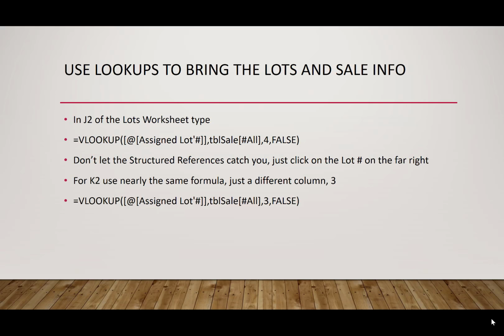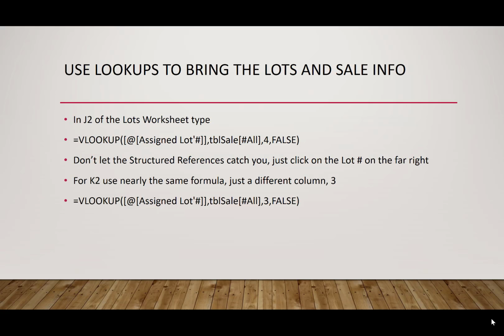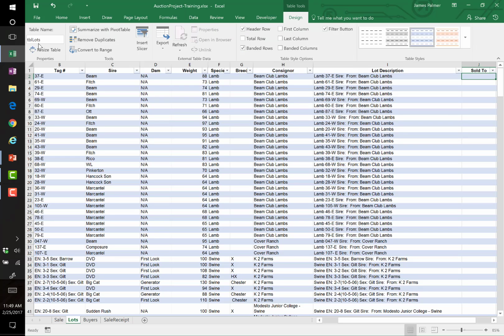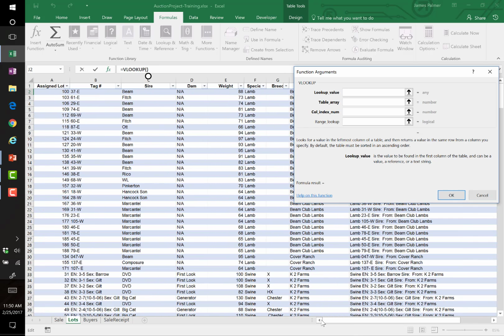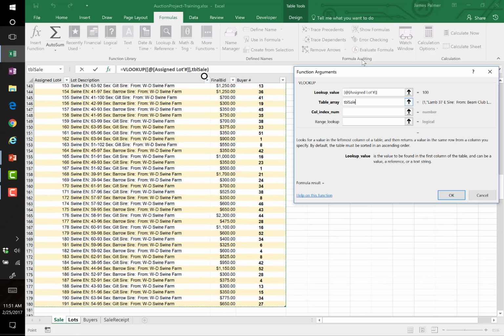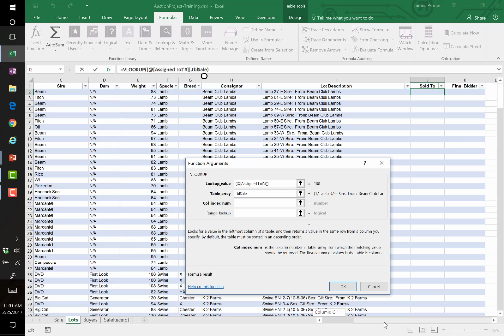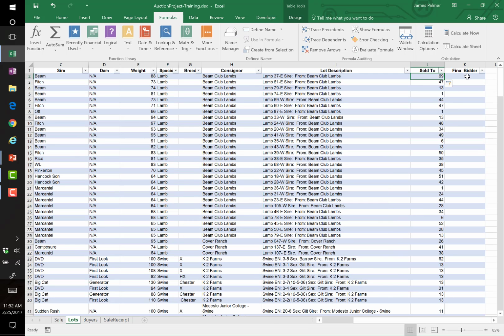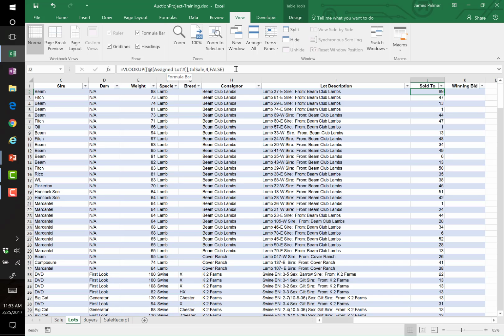Auction Sales part 3